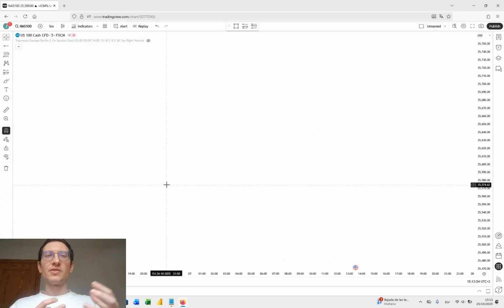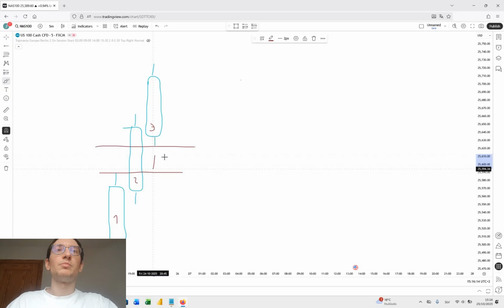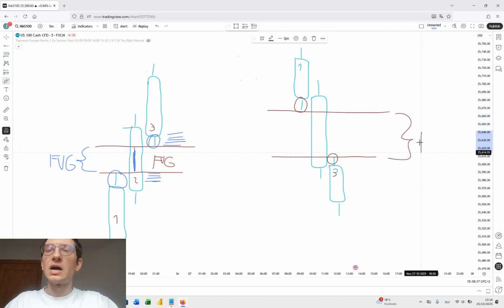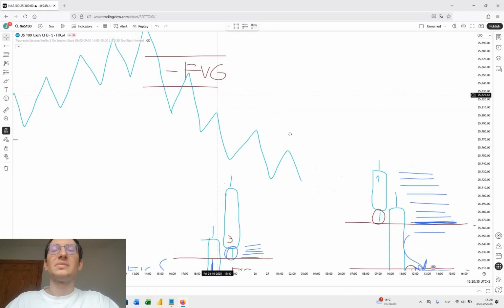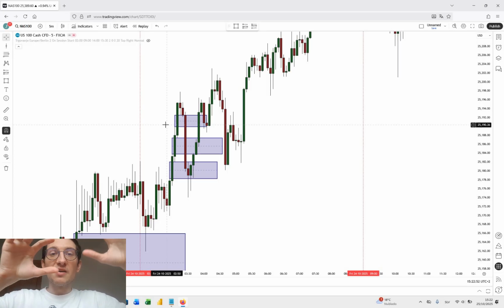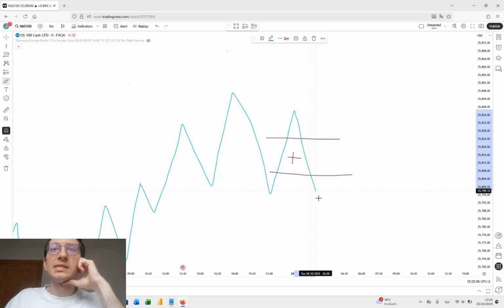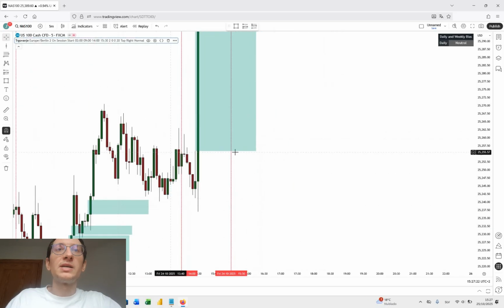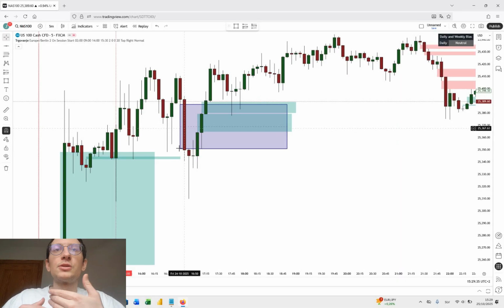Episode 5: What Are Fair Value Gaps (Trading Strategy)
(it's free)

Episode 5 of my trading strategy for trading Nasdaq (NQ). Today we are talking about fair value gaps, what they are, how they are formed and how the price behaves around them. Fair value gaps are essentially parts of the chart where the price moved so suddenly that the orders within the movement could not get fulfilled, so the price tends to go back into the FVG, fill it and then move in the corresponding direction. They also apply for trading crypto.